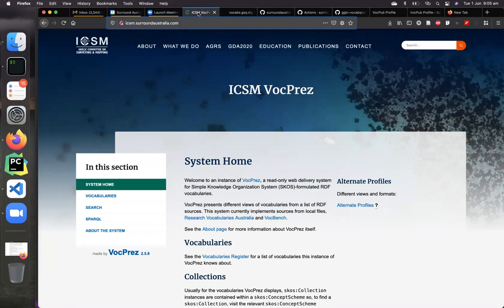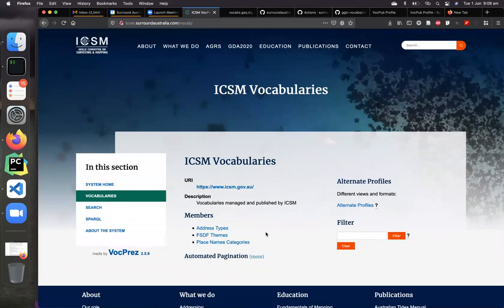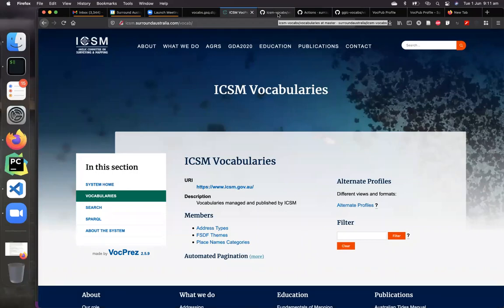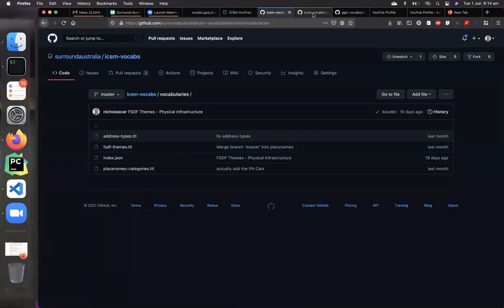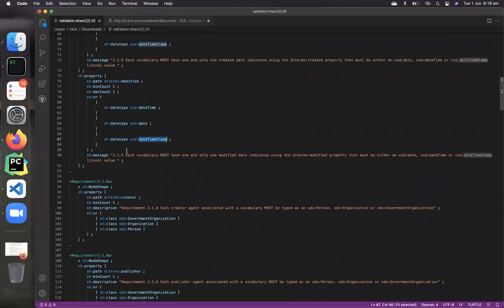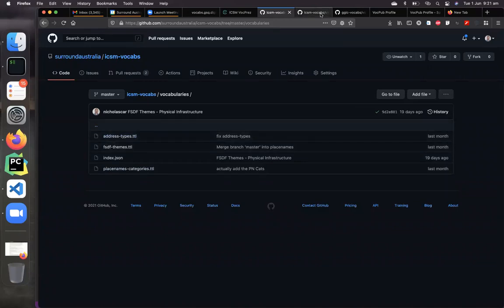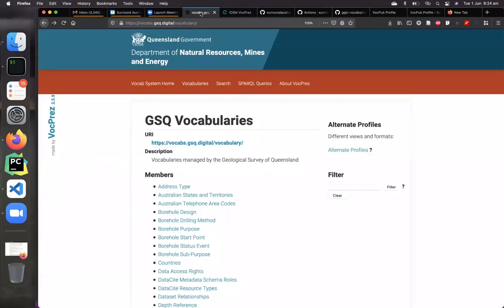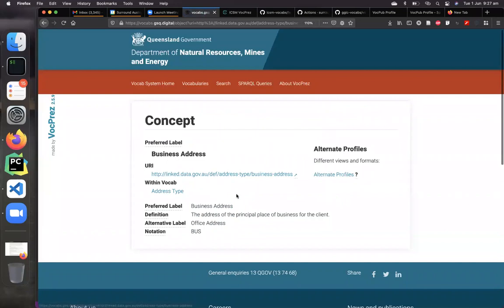Automated vocabulary validation and publication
Presenter:  Nick Car

Title: "Automated vocabulary validation and publication"
Date of recording: June 1, 2021

Description:
There are a variety of ways to manage and publish vocabularies.  In this presentation, Nick Car discusses an approach that uses several loosely coupled technology components to automatically validate a SKOS vocabulary & then present it online for access and reuse.